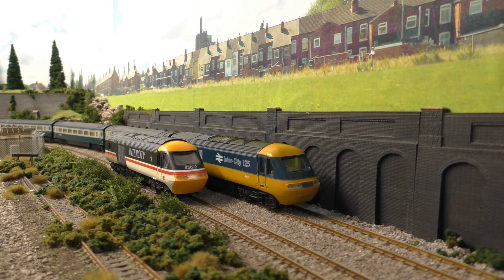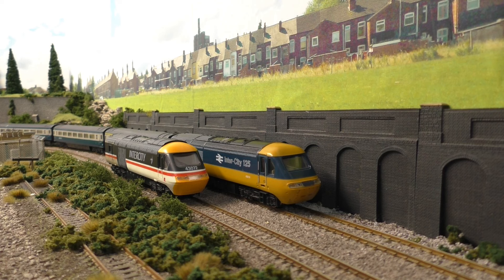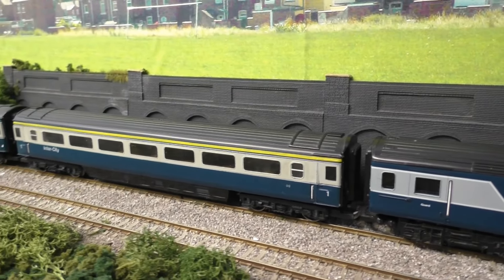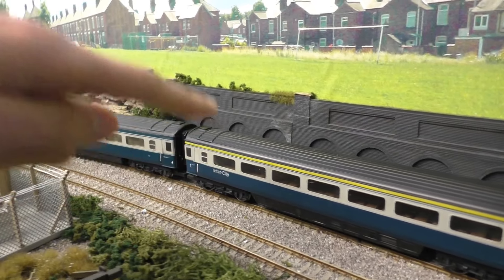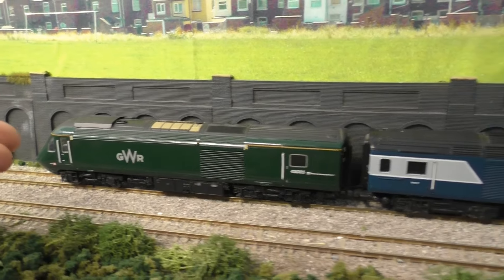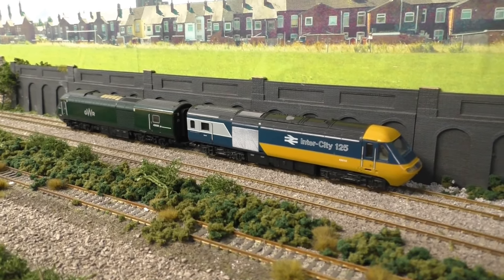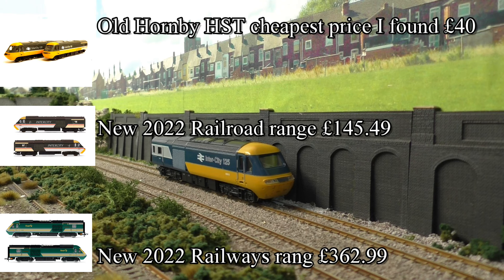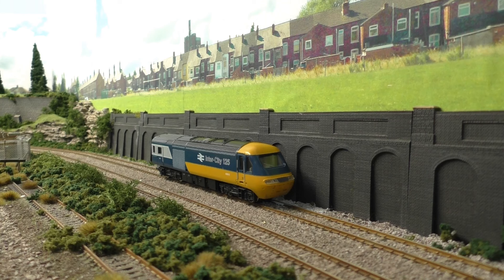Old Hornby HSTs. Are they still worth buying?